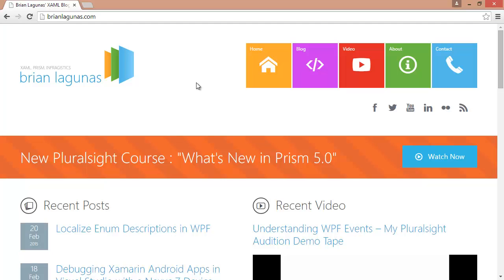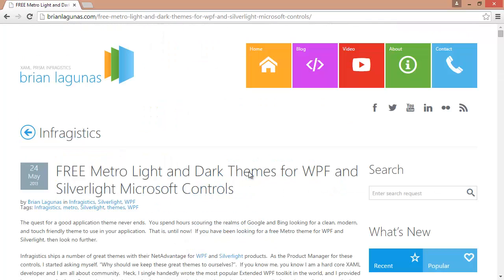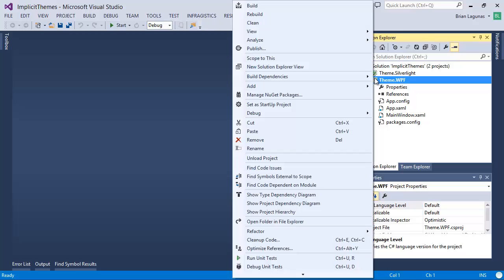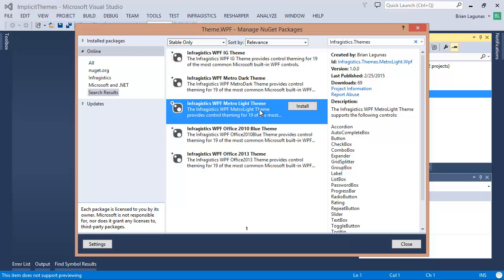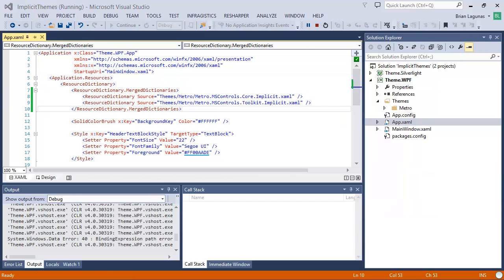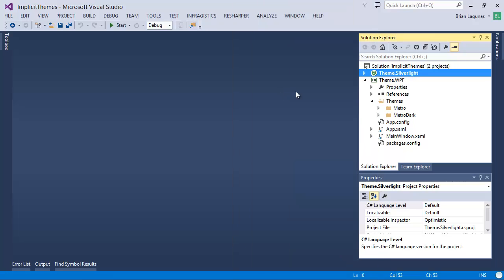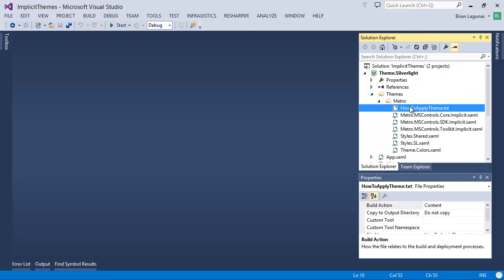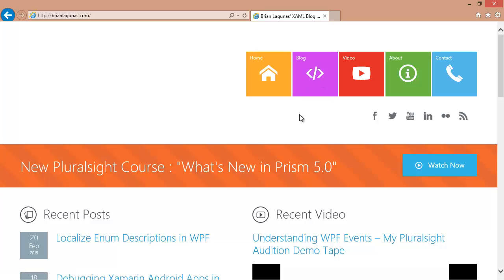Installing Infragistics Free Themes using Nuget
This video shows how to install Infragistics Free WPF and Silverlight themes for Microsoft controls using NuGet.